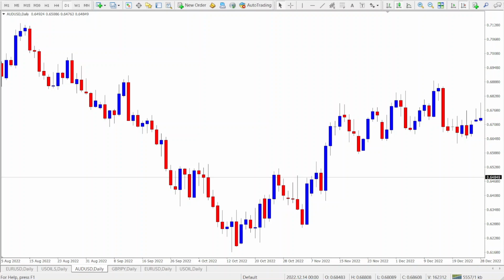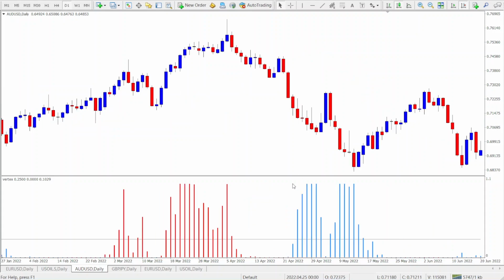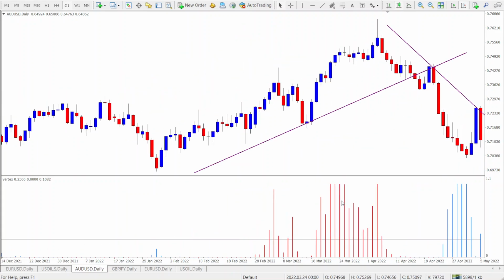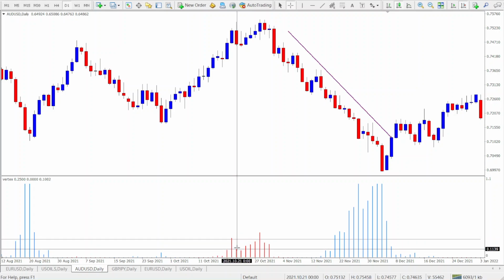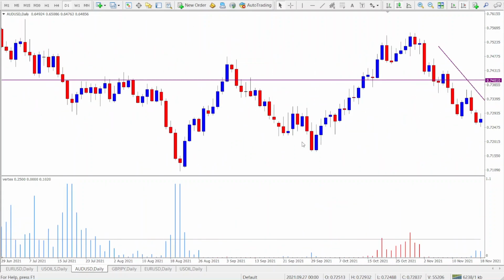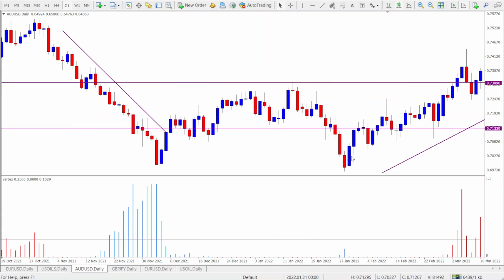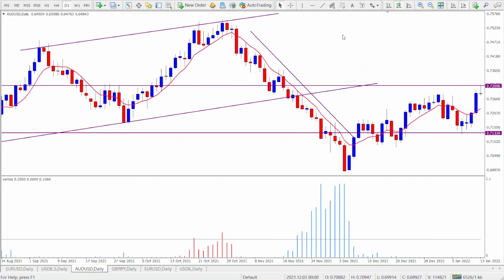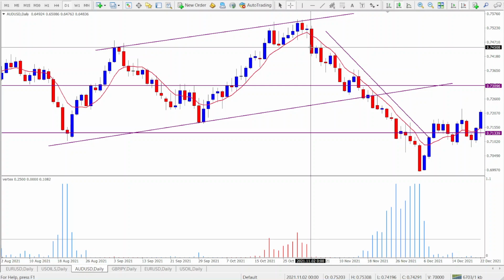Vertex Indicator for MT4 & MT5 Explained – How to Spot Trend Momentum with Volume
The Vertex Indicator is a straightforward yet powerful tool for analyzing trend momentum through volume. It ranges between 0 and 1.1, with red and blue bars representing buying and selling volume, respectively. By observing the volume levels, you can gauge the strength of a trend and make more informed trading decisions.

The red bars indicate buying volume, while the blue bars highlight selling volume. When buying or selling volume dominates, the trend's momentum becomes clearer, helping traders take positions aligned with the prevailing market conditions.

While the Vertex Indicator can be used on any timeframe, it works best on longer timeframes to minimize false signals and provide a more reliable analysis. Watch this video to learn how to use the Vertex Indicator effectively and incorporate it into your forex trading strategy.